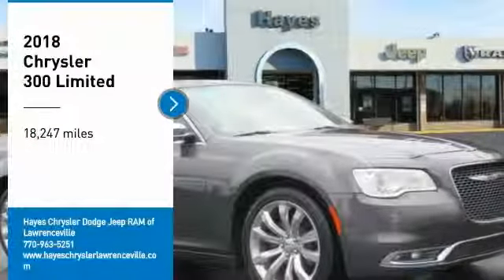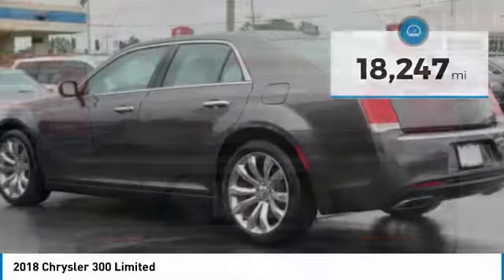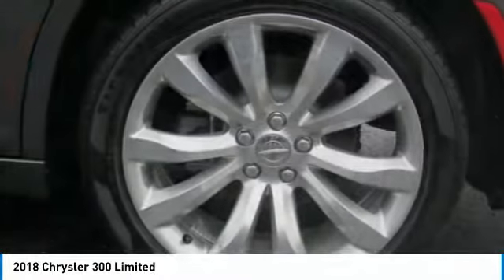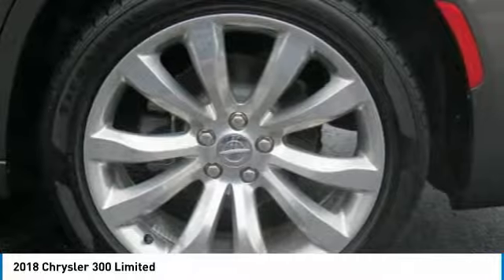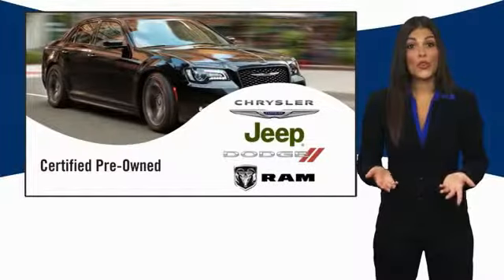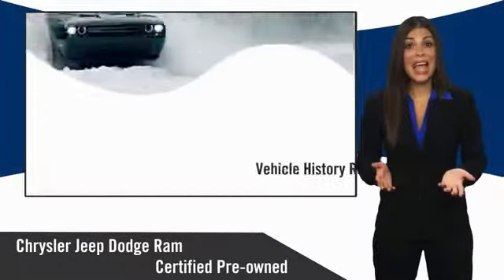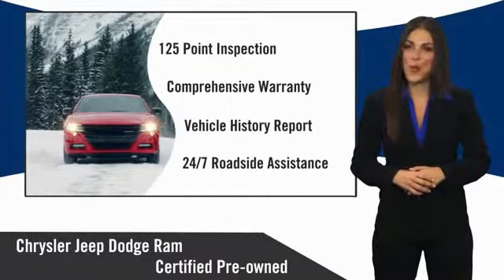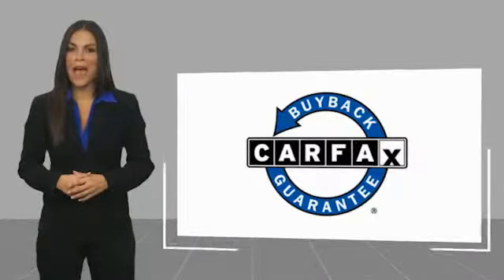2018 Chrysler 300 Lawrenceville GA 18356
2018 Chrysler 300 Limited

2018 Chrysler 300 Limited 3.6L 6-Cylinder SMPI DOHC 8-Speed Automatic RWD Odometer is 17208 miles below market average!brbrCertified. FCA US Certified Pre-Owned Details:brbr  * Roadside Assistancebr  * Vehicle Historybr  * 125 Point Inspectionbr  * Transferable Warrantybr  * Includes First Day Rental, Car Rental Allowance, and Trip Interruption Benefitsbr  * Warranty Deductible: $100br  * Limited Warranty: 3 Month/3,000 Mile (whichever comes first) after new car warranty expires or from certified purchase datebr  * Powertrain Limited Warranty: 84 Month/100,000 Mile (whichever comes first) from original in-service datebrbrPriced below KBB Fair Purchase Price!brbr19/30 City/Highway MPG CARFAX One-Owner. Clean CARFAX.